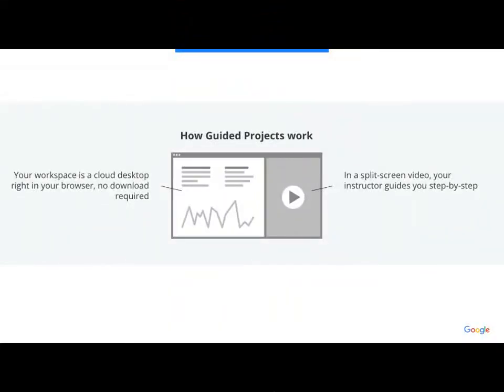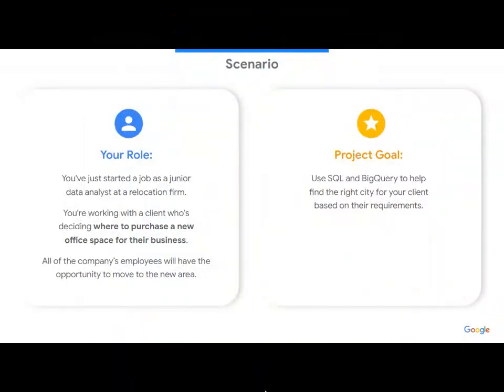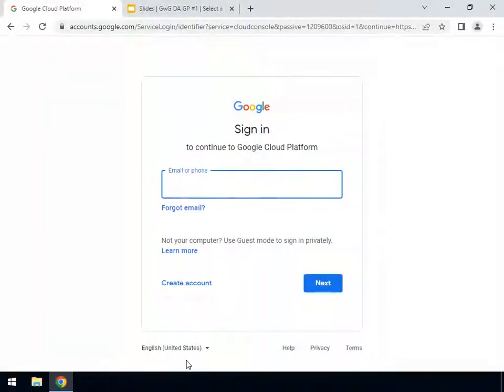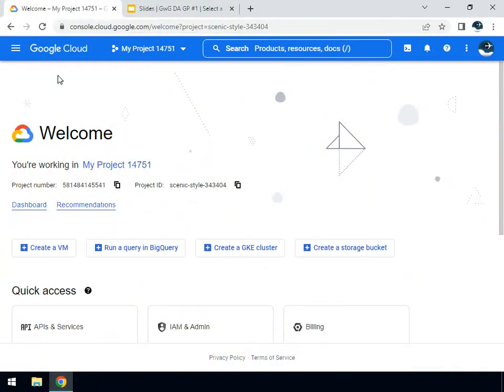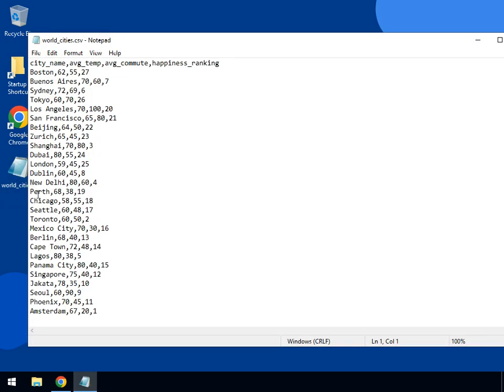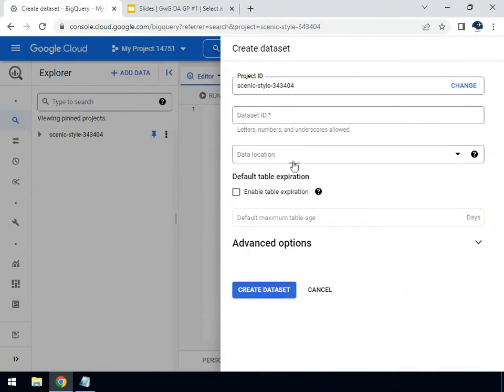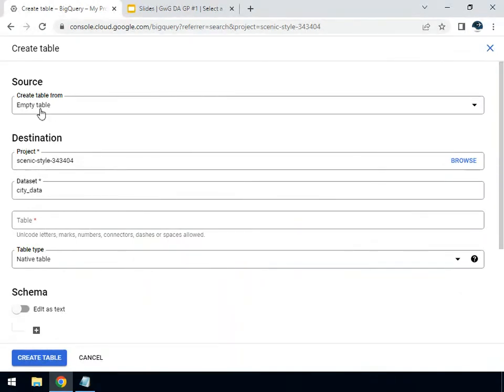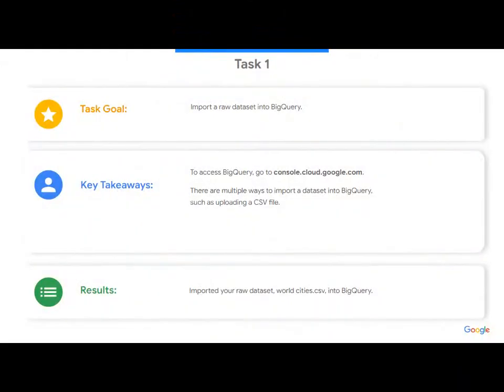SQL Queries [1]